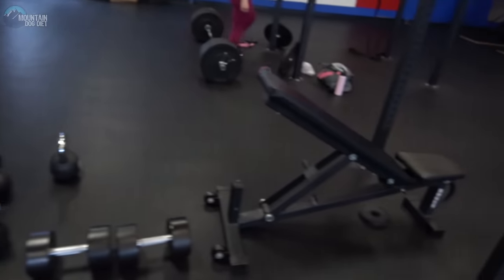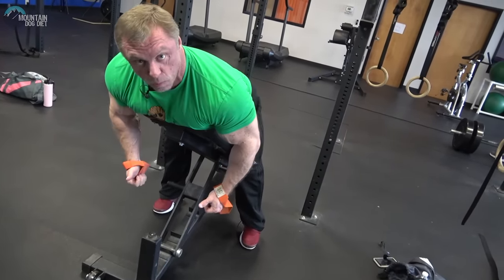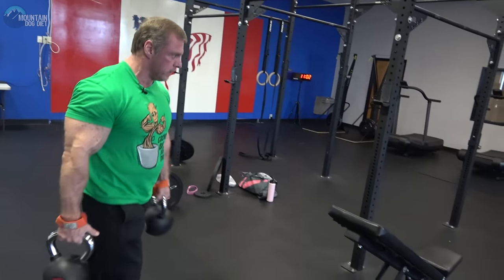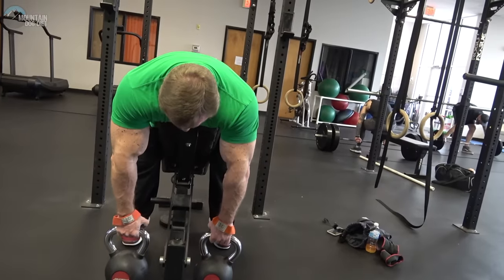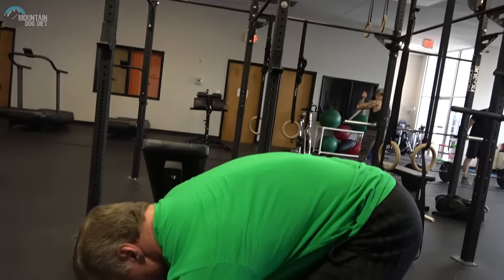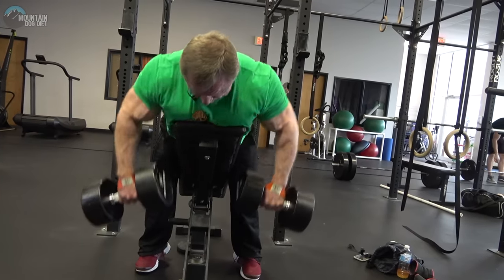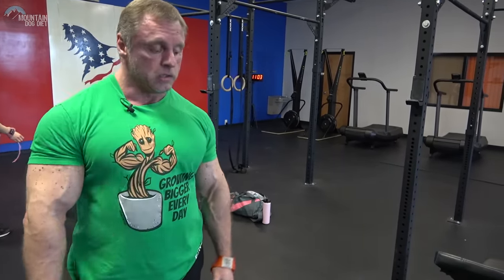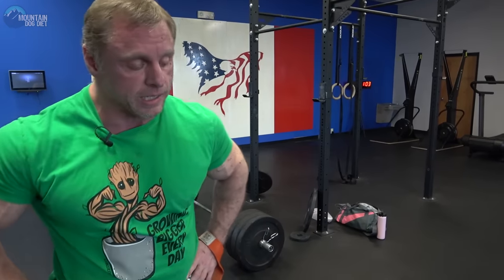Exercise Index | Incline Dumbbell Rows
Today we are doing some incline dumbbell rows.  You can do this with dumbbells but I love to do them with kettle bells.  Give this a try and let me know how you like it.

2005

2007

2010

2011

2012

2013

2014

2015

2016

2017